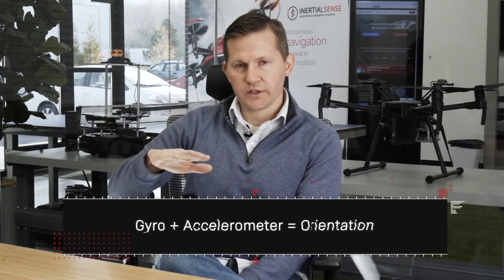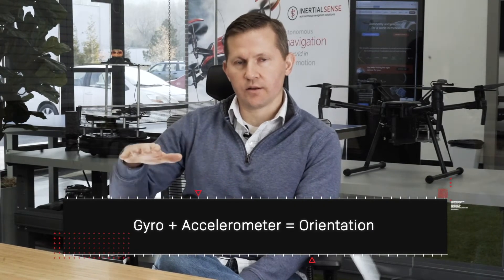Precise Inertial Navigation Through Sensor Fusion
Achieving Precise Inertial Navigation Through Sensor Fusion. As the CTO and founder of Inertial Sense, Walt and the Inertial Sense team created the company based on past experiences in the drone industry and autonomous navigation landscape for hand launchable drones.

What is Our Technology-Based On?
Our technology is based on the fusion of IMU data, which is gyro and accelerometer data, or the measurement of the rotation and the linear acceleration of a vehicle. We take that information and integrate that information. Think of an odometer on a wheel of a vehicle - it counts the distance traveled. The whole idea is to do what a person does with their own sensing capabilities to estimate what is really going on.

Can This Data Be Used With Any Product?
The product we create serves people that have moving platforms i.e. drones, ground vehicles, boats, needing more information than the GPS provides. Customers can buy our products, integrate those to their platform, and can utilize it to identify orientation and location. This information can then be converted to a geo point.

Whether you’re trying to control the system, your system needs stabilization, needs stability for autonomous navigation, or trying to geo-locate objects in the distance, our inertial navigation systems are used to provide the data and to aid in those solutions.